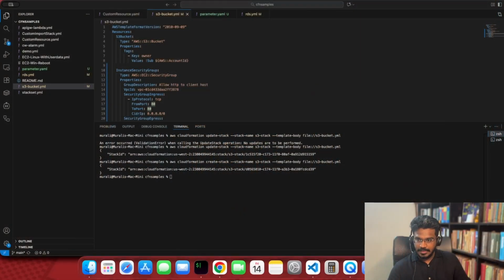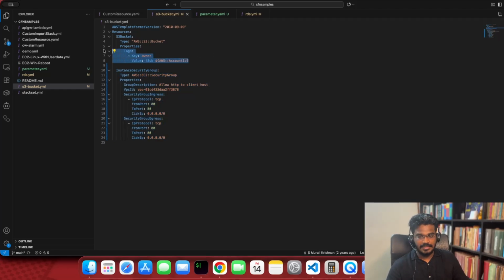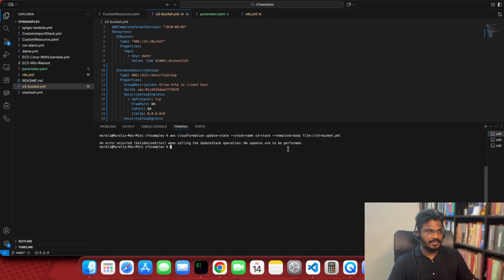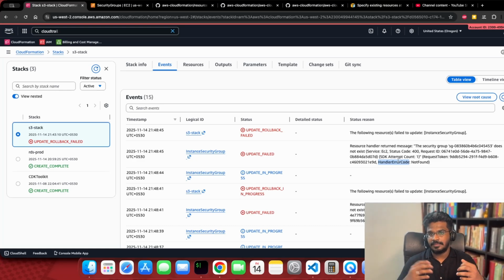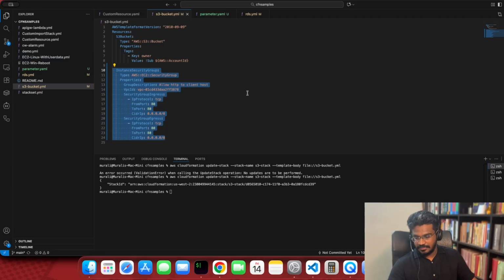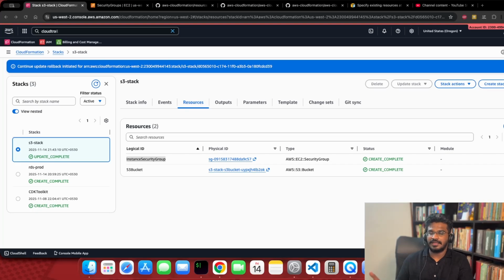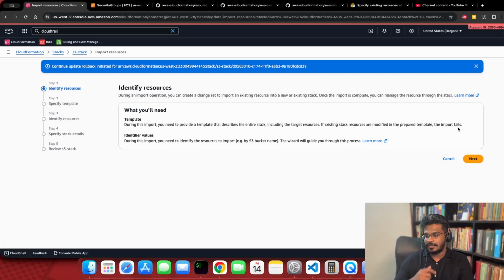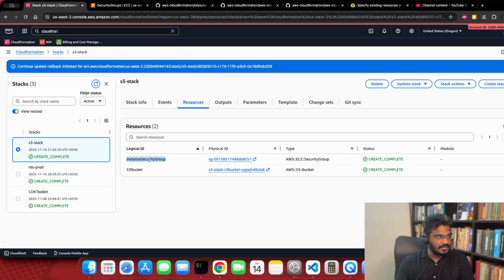How Does AWS CloudFormation Work Behind the Scenes? | Deep Dive (CloudFormation 202)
In this video, we break down how AWS CloudFormation actually works behind the scenes - from parsing templates to resource creation and rollback. Learn about the CloudFormation stack lifecycle, and what happens inside AWS when you deploy a stack.